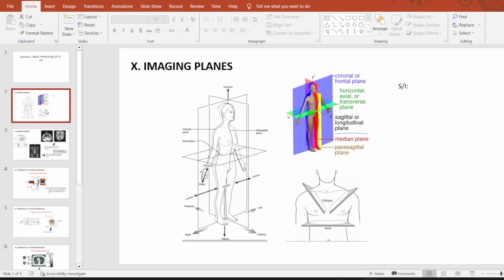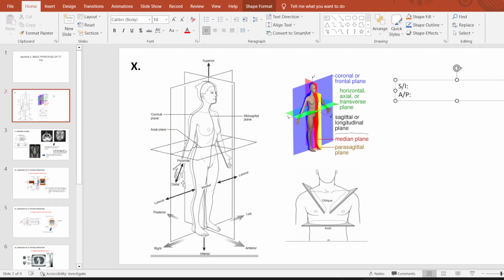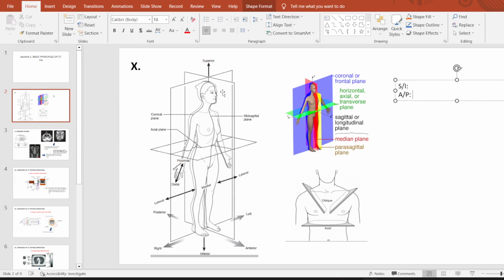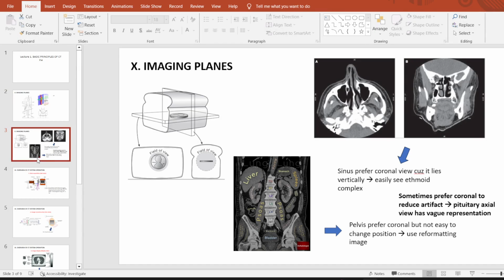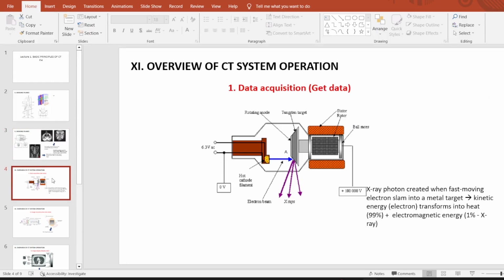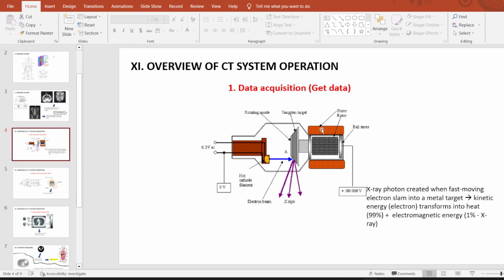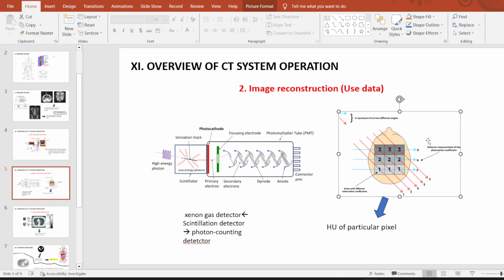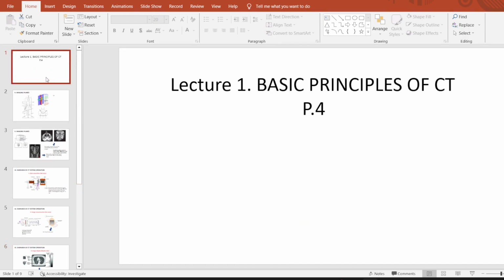[Eng] [CT Mechanism series] Chapter 1. Basic Principles of CT - P.4